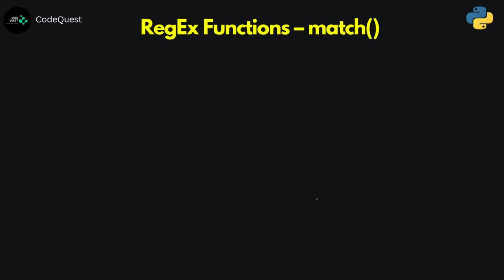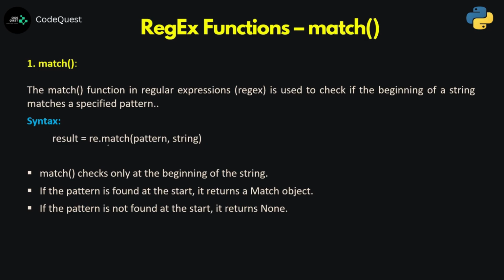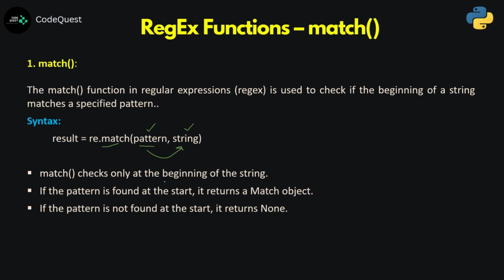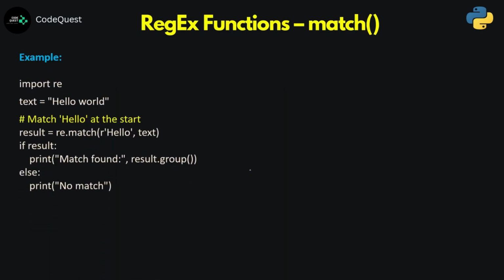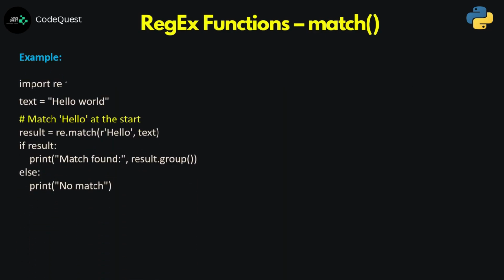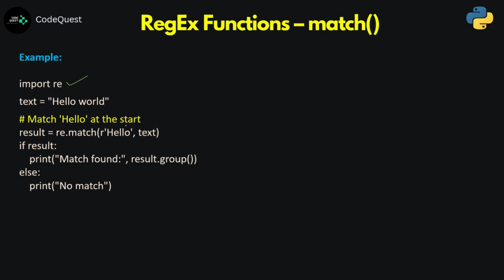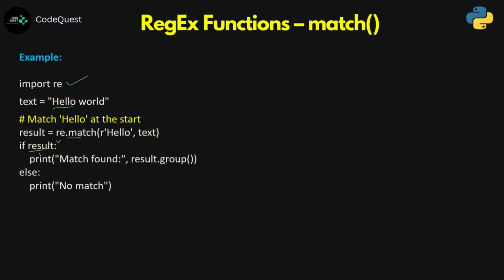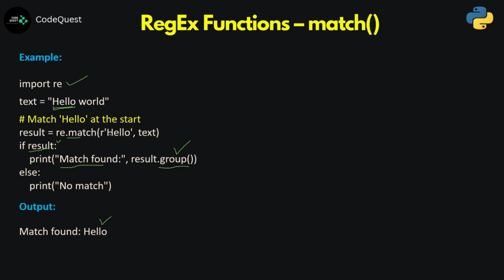13.4.1 match() | Regular Expression | Python for beginners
2. Coding Challenges

3. Leetcode Questions

4. Patterns Using Java

5. Coding Tricks